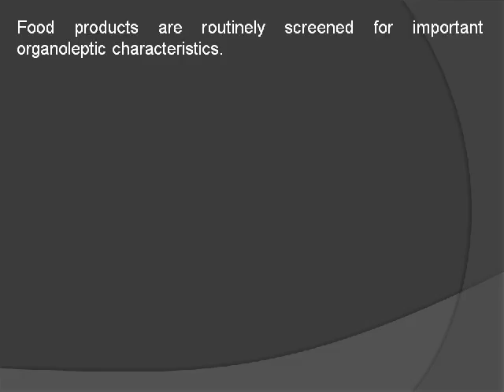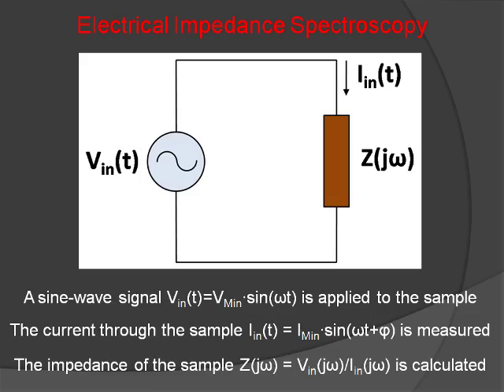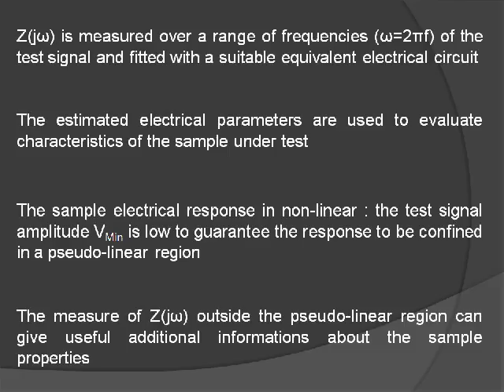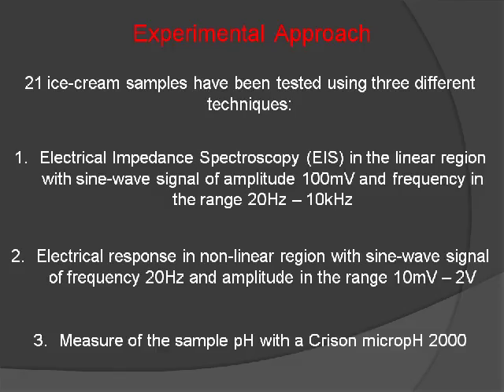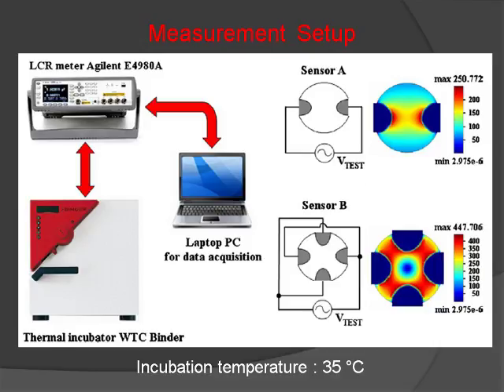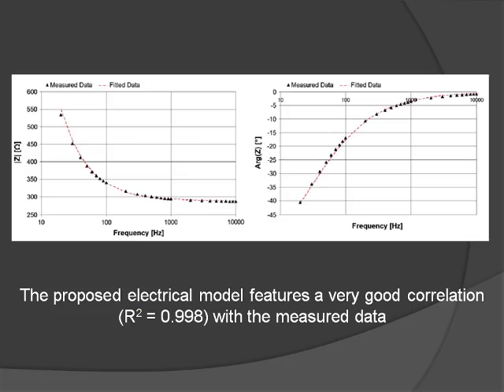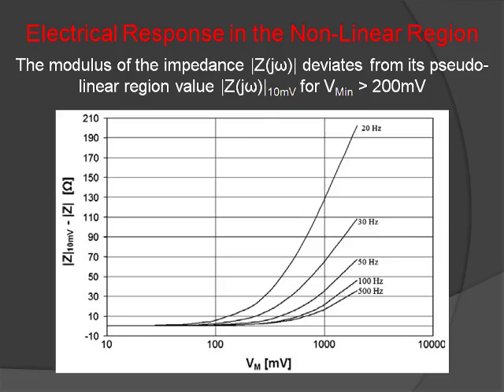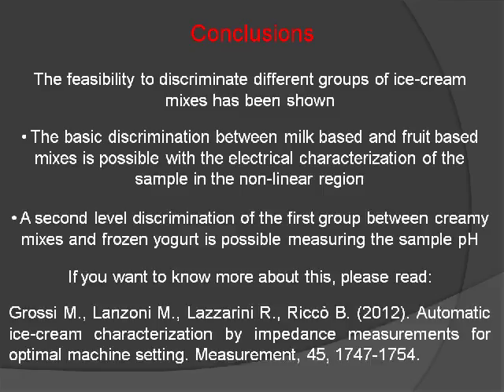Automatic ice-cream characterization by impedance measurements for optimal machine setting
The presentation discusses the use of Electrical Impedance Spectroscopy for automatic characterization of ice cream mixes. The feasibility to discriminate between milk based creamy and fruit based mixes by means of non desctructive analysis of the sample electrical parameters is shown.

If you want to know more about this, please read the following paper:

Marco Grossi, Massimo Lanzoni, Roberto Lazzarini, Bruno Riccò, “Automatic ice-cream characterization by impedance measurements for optimal machine setting”, Measurement 45, 2012, 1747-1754.